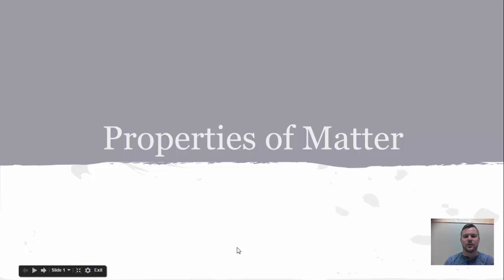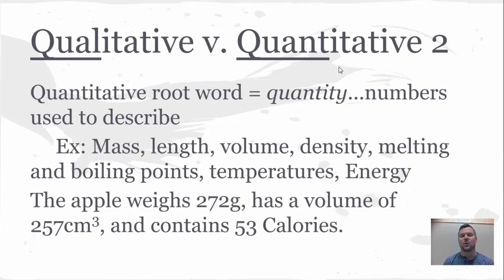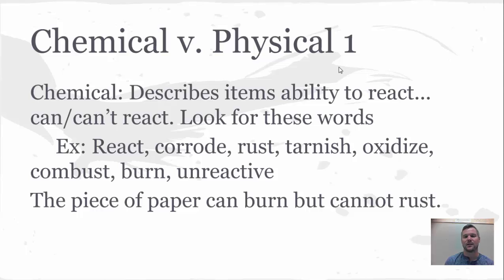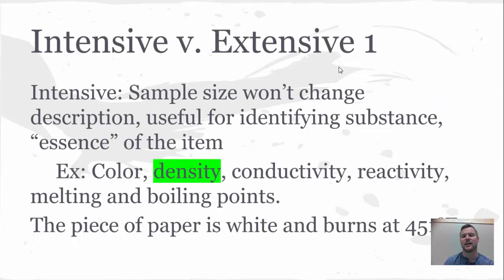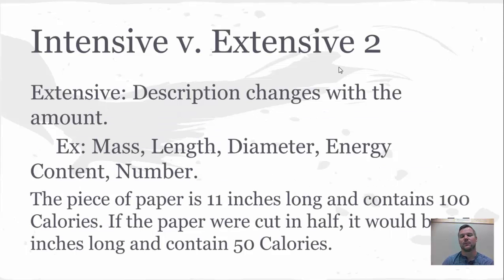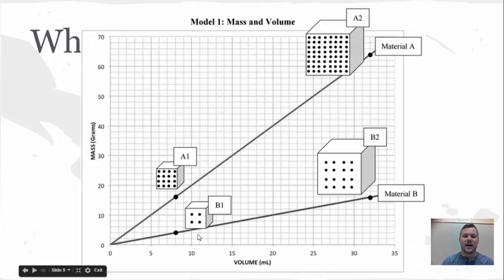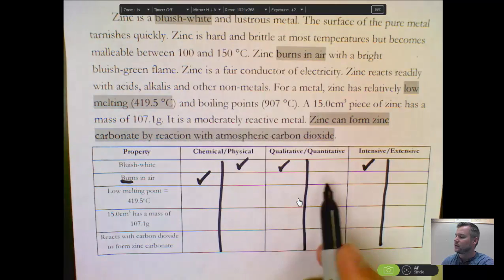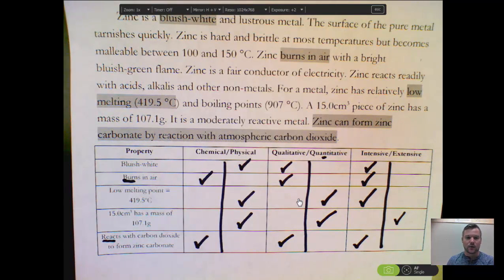Properties of Matter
Physical chemical quantitative qualitative intensive extensive properties